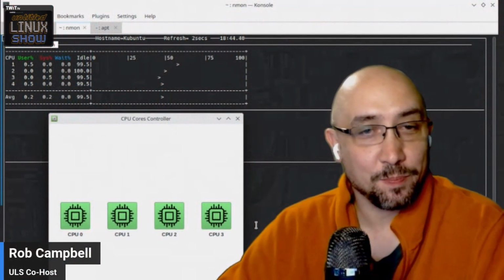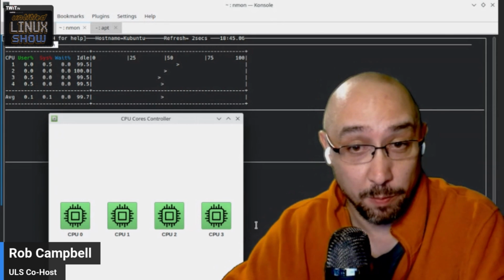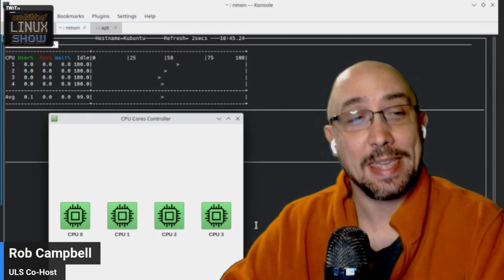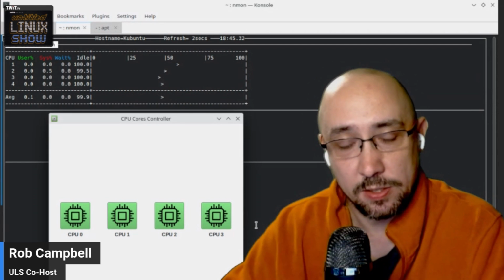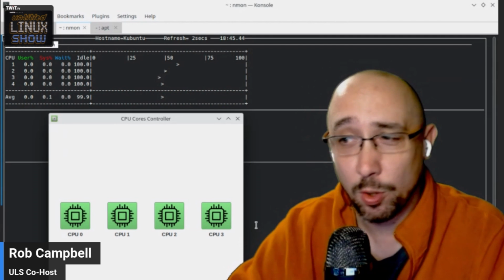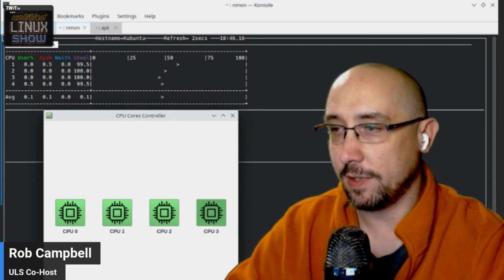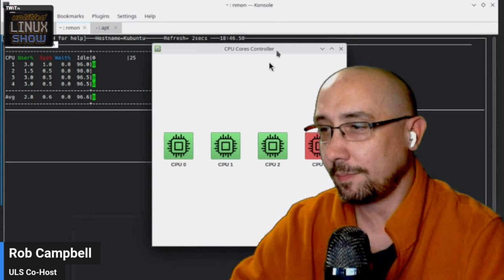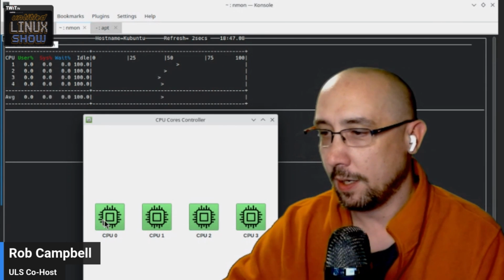Toggle Off/On CPU Cores to Save Battery!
On the Untitled Linux Show, Rob Campbell shows viewers how to use the simple app "CPU Controller" to turn off/on individual cores. This can be used to save battery life or diagnose a processor issue on the computer.
Hosts: Jonathan Bennett, Rob Campbell, Ken McDonald, Jeff Massie

About us:
TWiT.tv is a technology podcasting network located in the San Francisco Bay Area with the #1 ranked technology podcast This Week in Tech hosted by Leo Laporte. Every week we produce over 30 hours of content on a variety of programs including Tech News Weekly, MacBreak Weekly, This Week in Google, Windows Weekly, Security Now, and more.